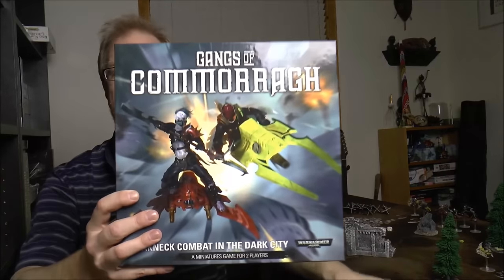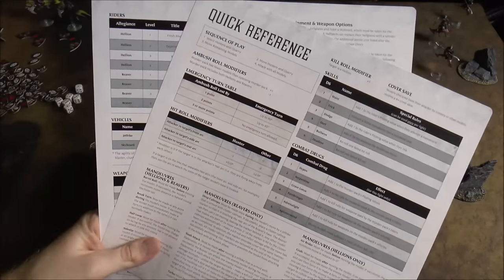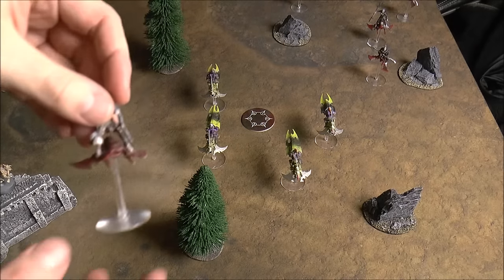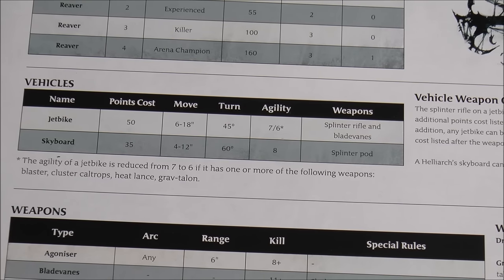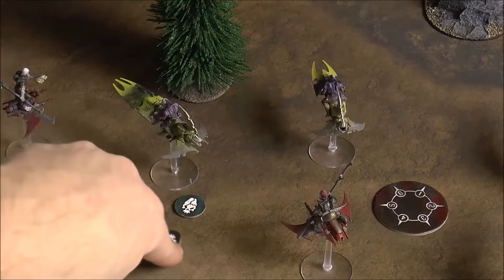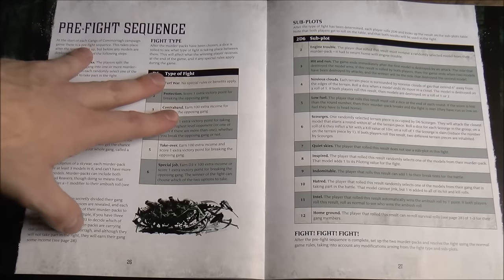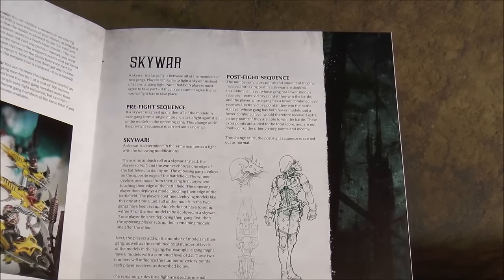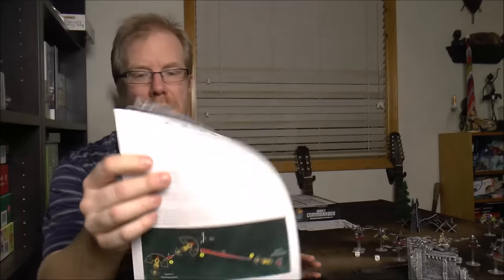Gangs of Commorragh Review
Intro (00:00); game overview (01:20); final thoughts and review (19:02);